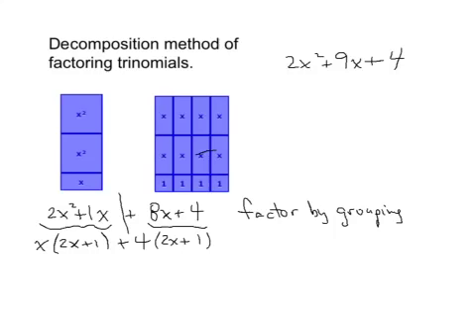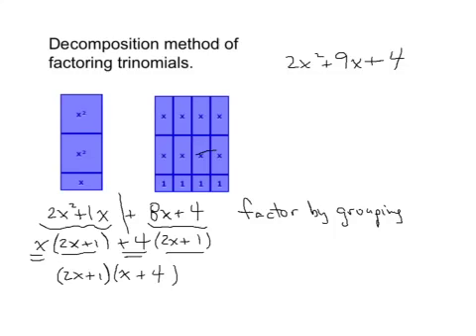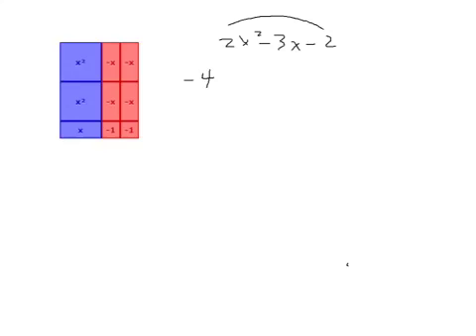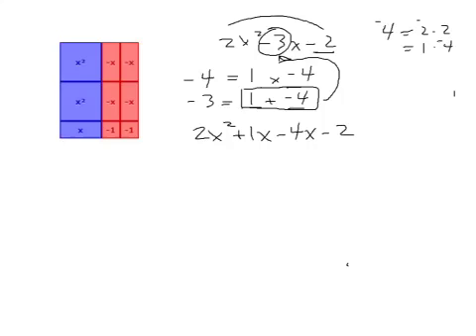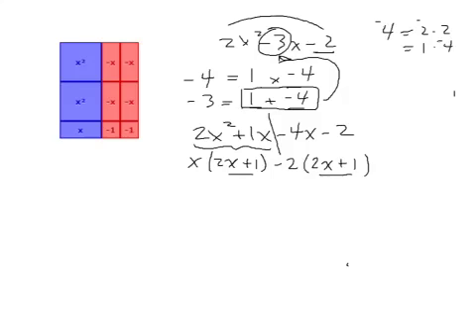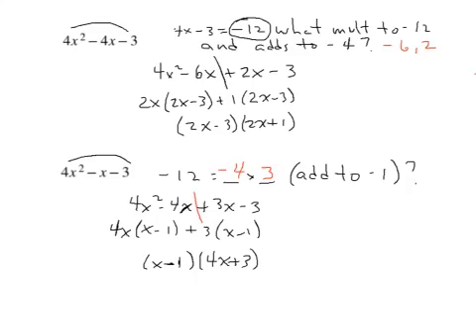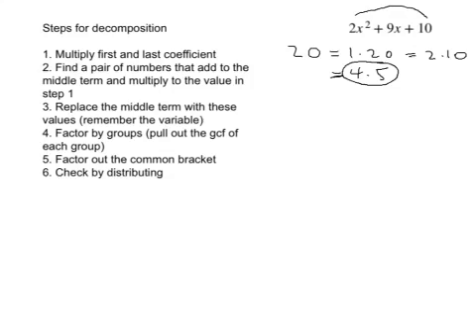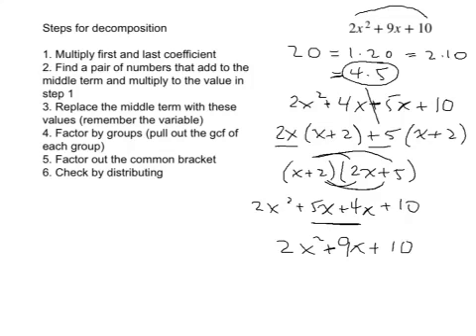Factoring Trinomials a-1 part 2